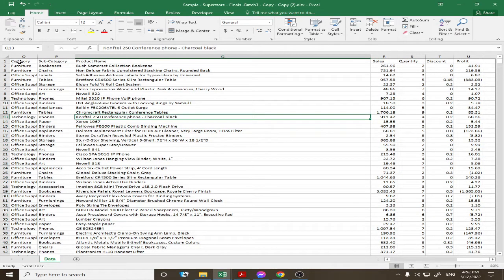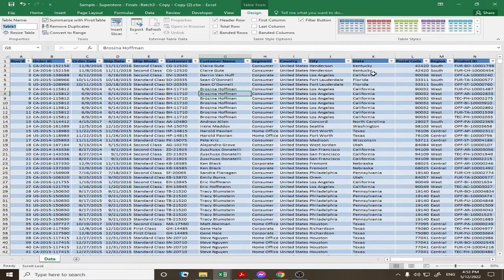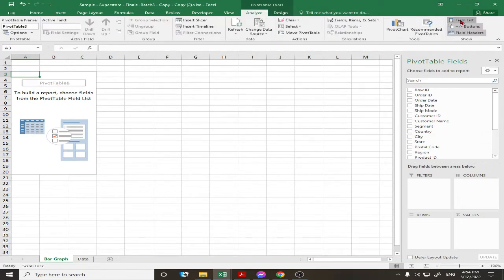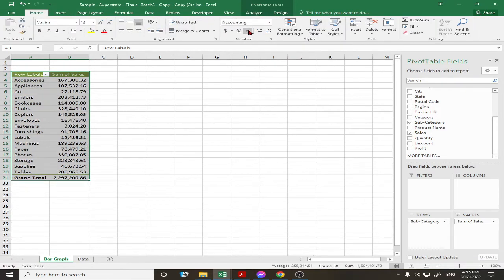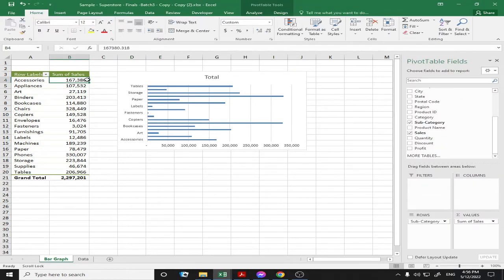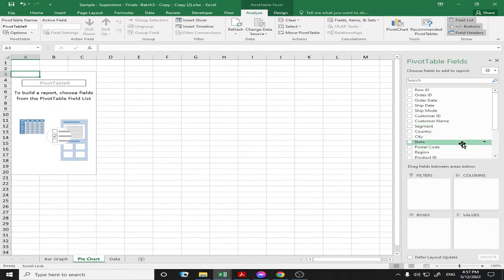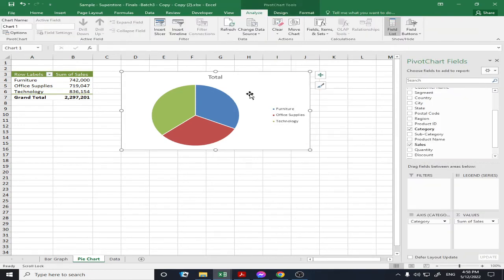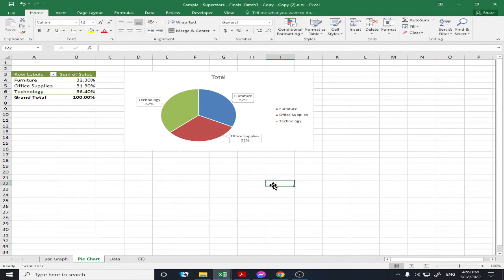How to Make Pivot Table and Charts